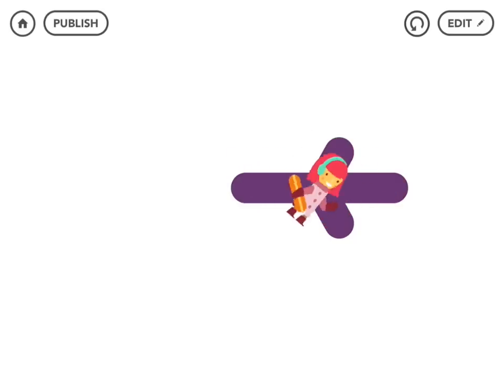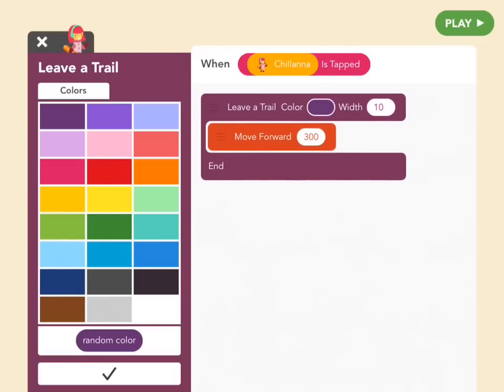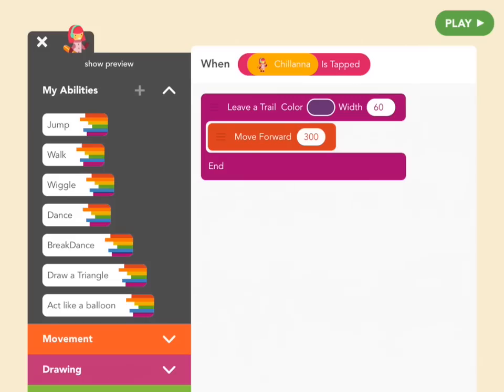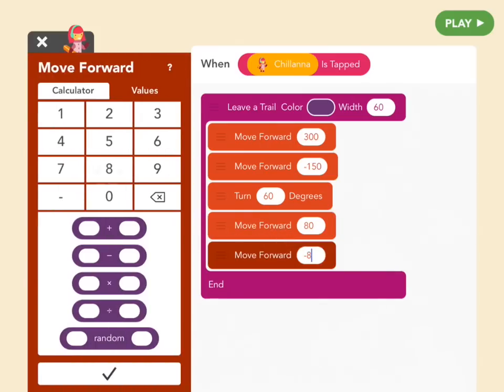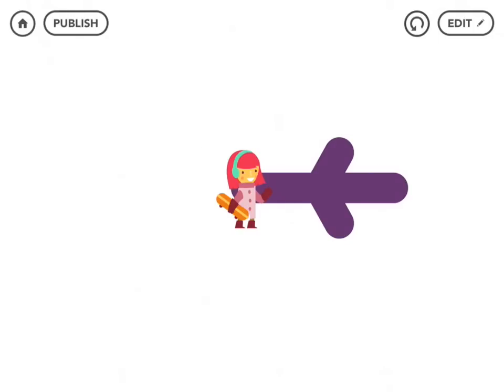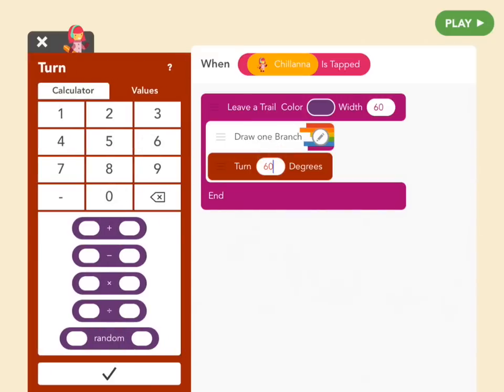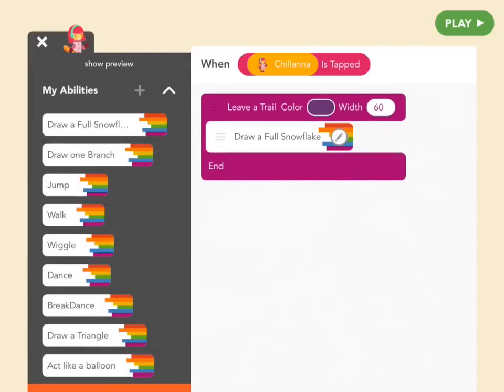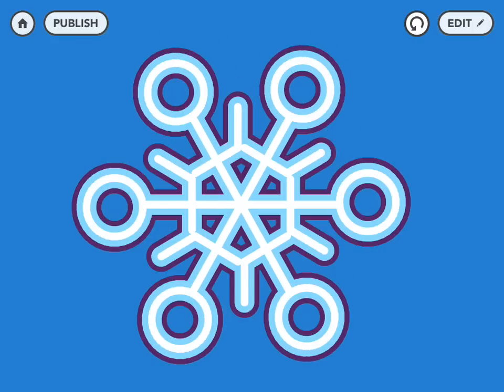Make your own snowflake on Hopscotch!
You can't play with your iPad in the snow, but you can make snow on your iPad. Build your own snowflake in Hopscotch! Watch this to learn how.